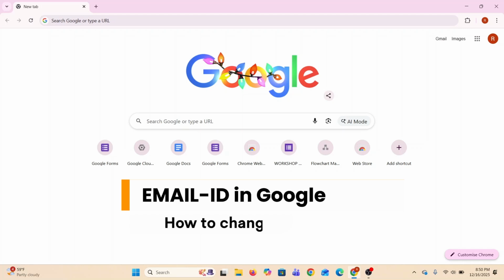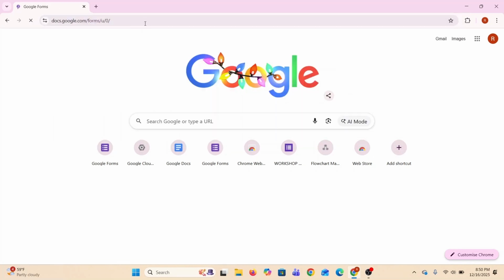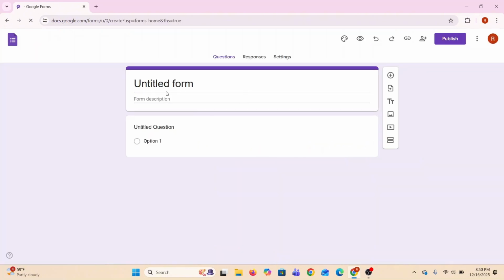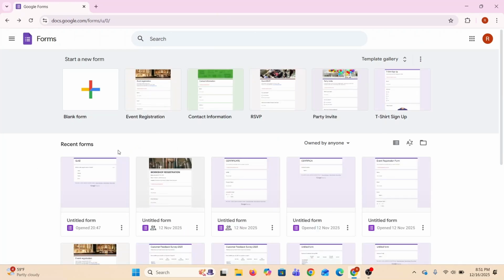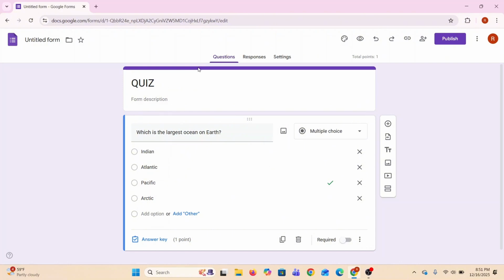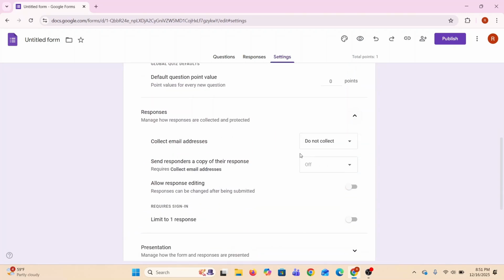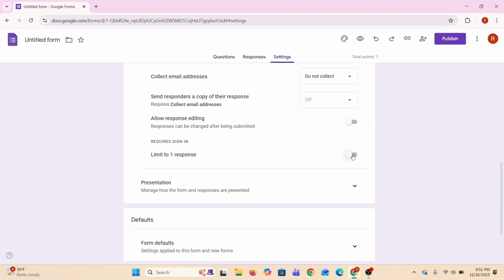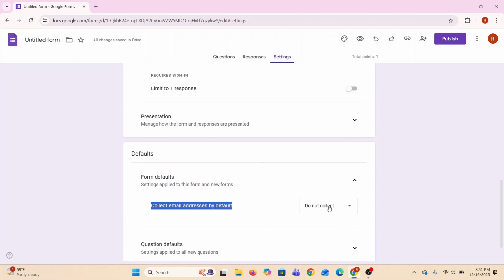How to Change Email ID in Google Forms – Stop Collecting Emails!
Want to make your Google Forms anonymous or stop collecting emails? In this quick 1:38 tutorial, we show you exactly how to disable email collection in Google Forms so your respondents' information stays private. Perfect for surveys, quizzes, or feedback forms!

🔹 What You'll Learn in This Video:
✅ How to open Google Forms settings
 ✅ Quick tips to manage form responses without email tracking

📌 Timestamps:
⏱ 00:00 - Introduction
 ⏱ 00:15 - Tutorial
 ⏱ 01:20 - Quick recap & tips

Keep your respondents' information private 🔒
Create anonymous surveys or quizzes ✅
Avoid unnecessary data collection
Save time managing your forms efficiently